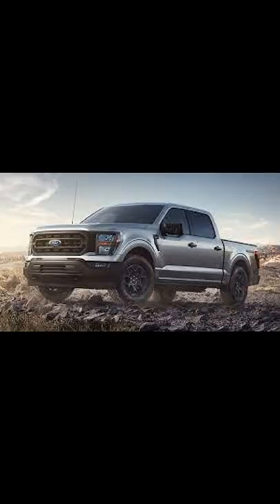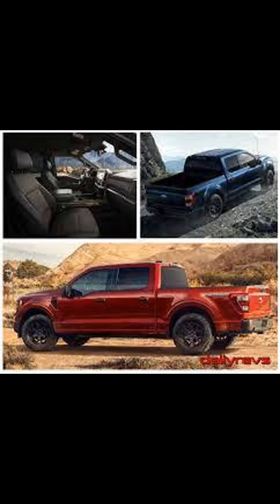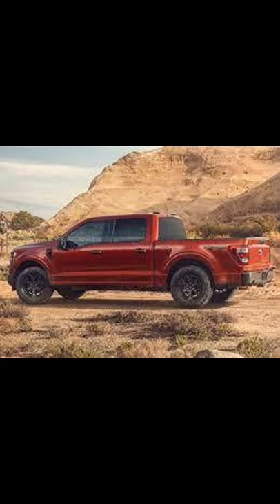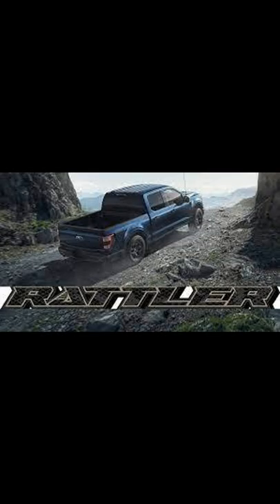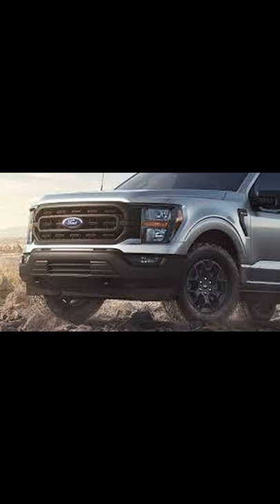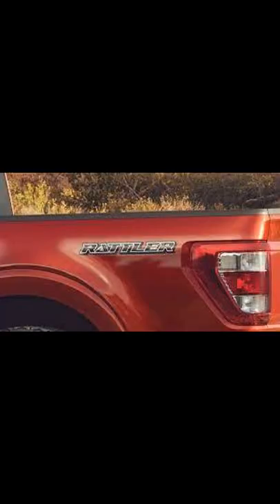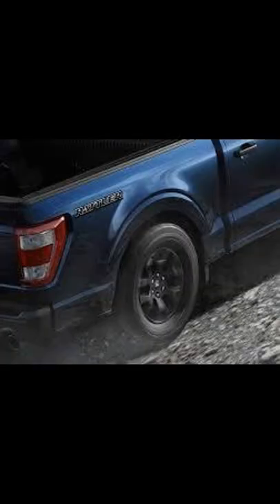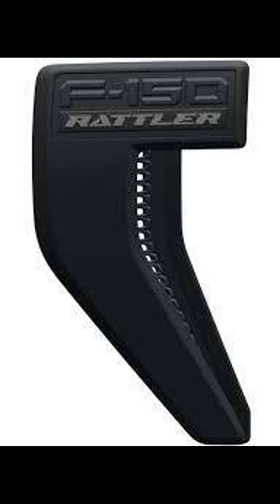The 2023 Ford Rattler! (Automotive News Episode 5)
Here is the all new 2023 Ford F150 Rattler, that Ford revieled this morning!